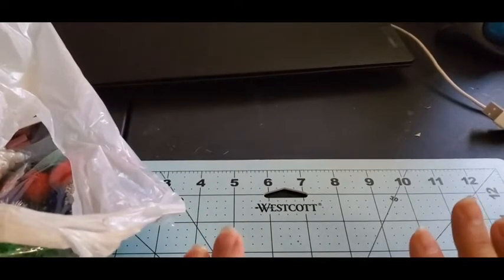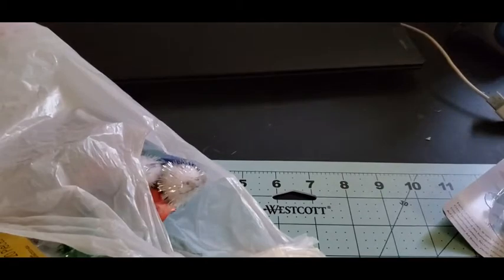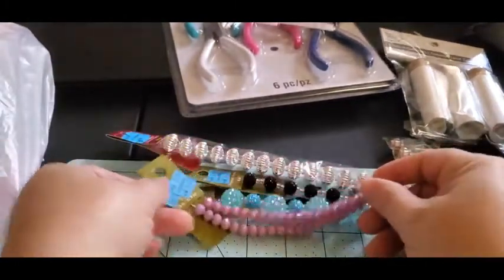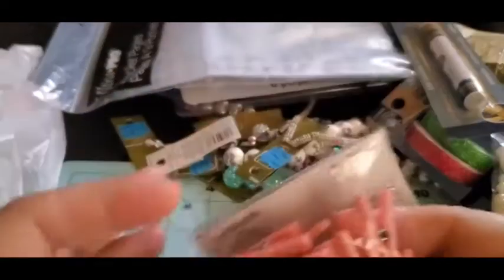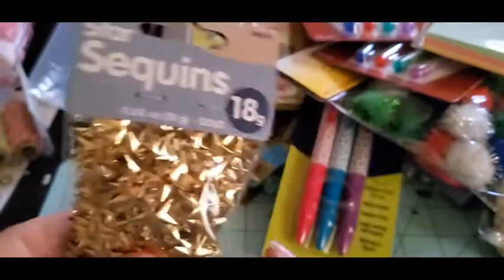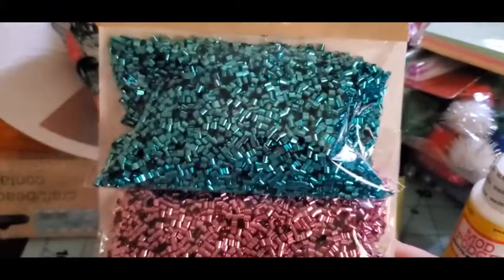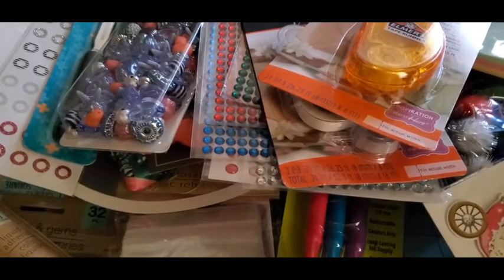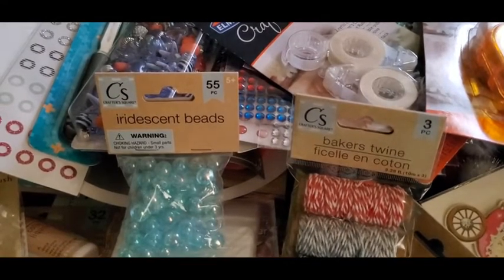Dt haul &Michael's haul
Amazon wishlist list

Would you like to buy me a cup of a

Coffee

Happy mail
Pam R
PeEll Wa
98572